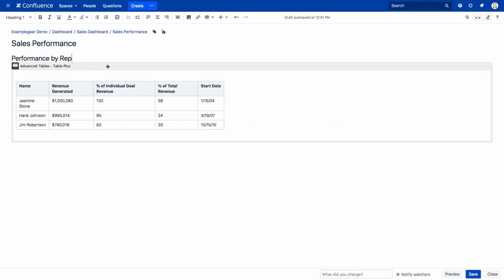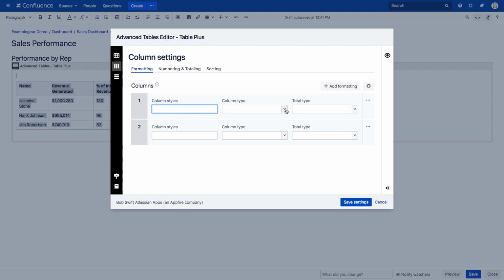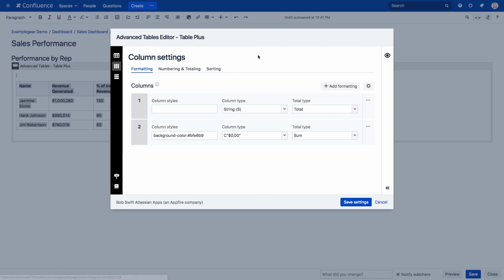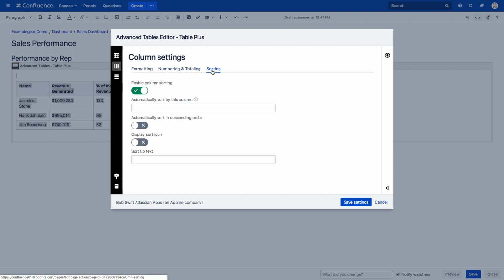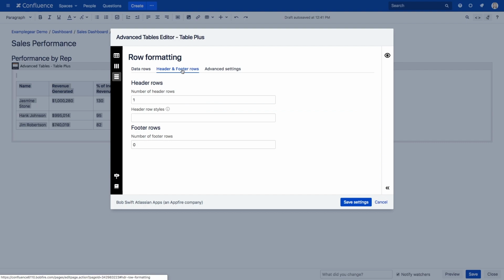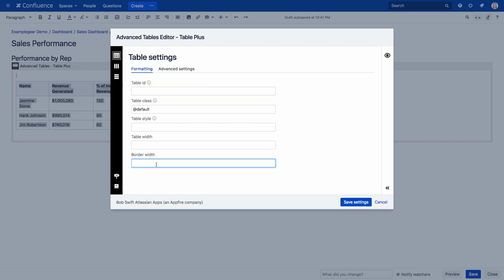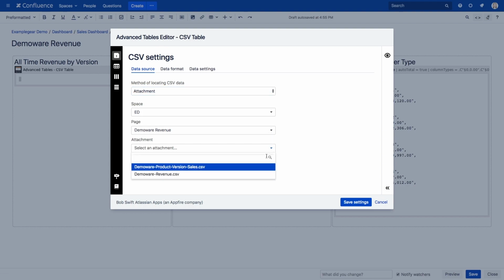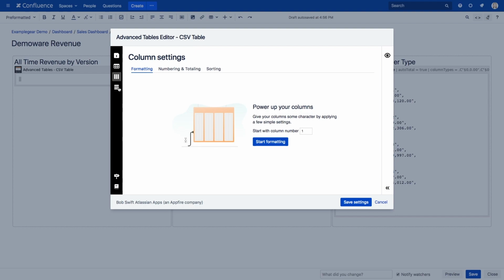What's New in Advanced Tables for Confluence (Server and Data Center) - Version 8.0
Publisher: Bob Swift Atlassian Apps (an Appfire company)

Learn more about the latest features in version 8.0 of this popular Bob Swift app.